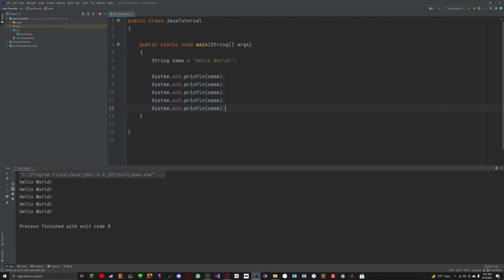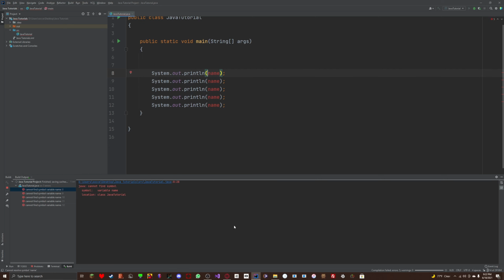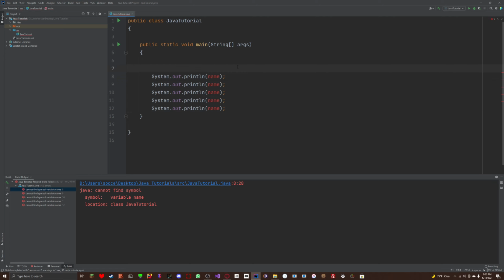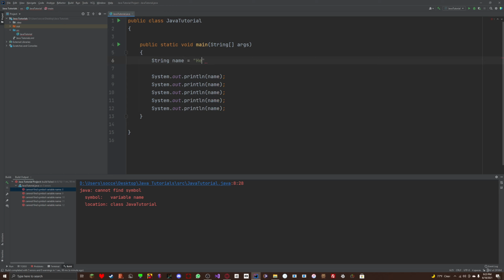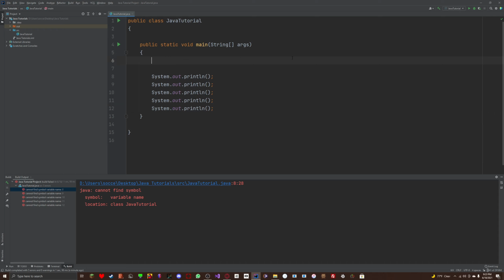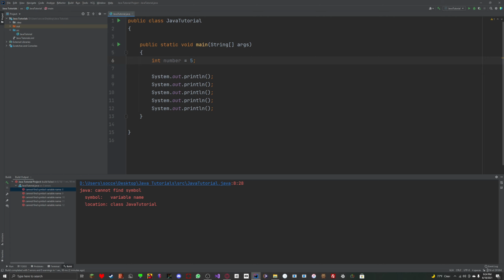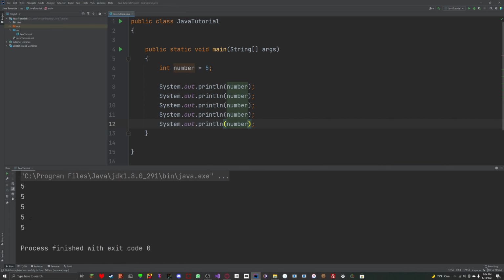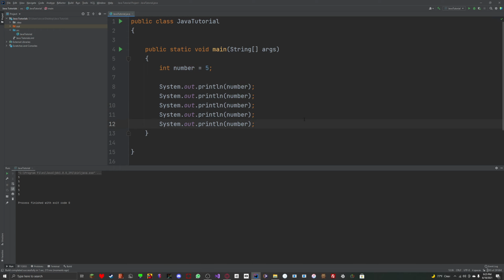Java Tutorial Integers | Episode 3